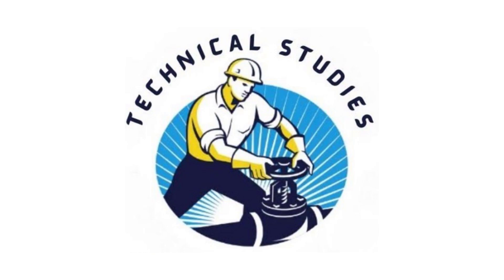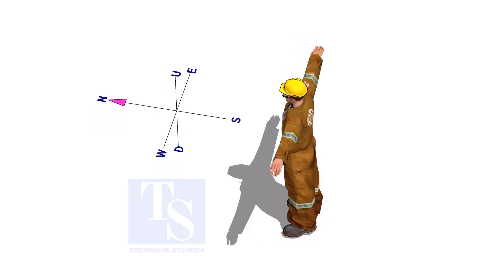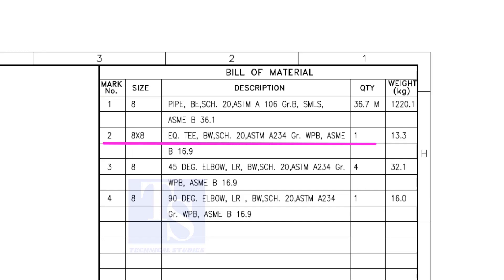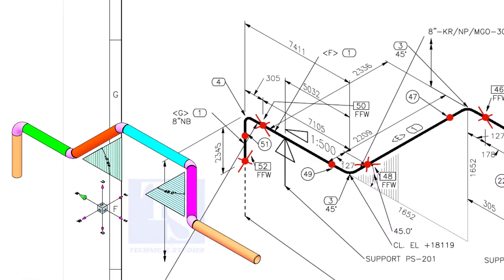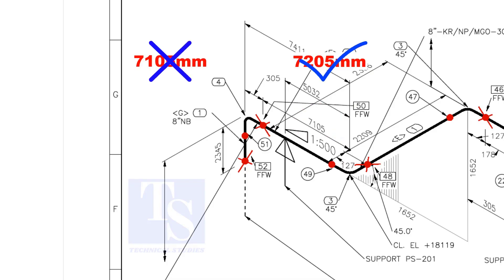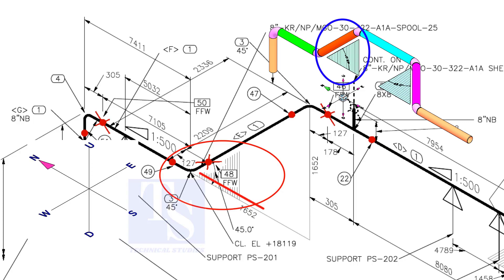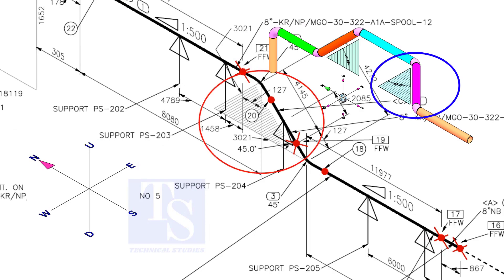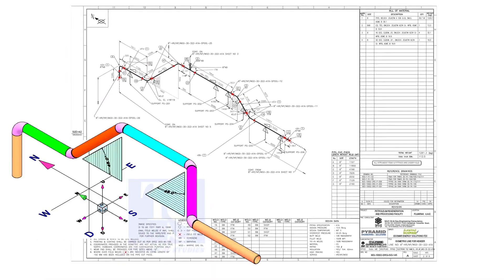Piping vertical and horizontal rolling, slope.